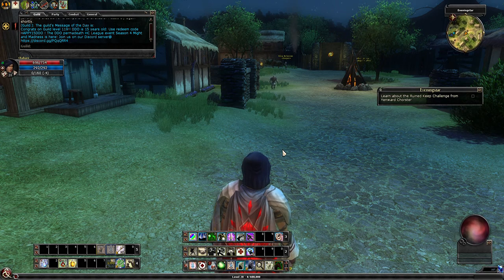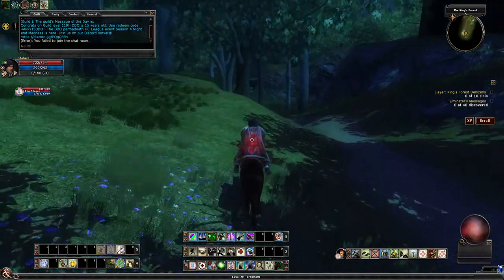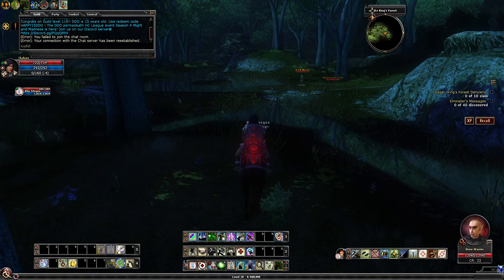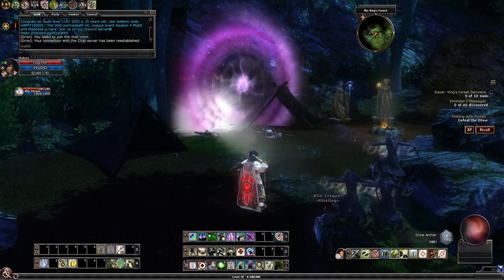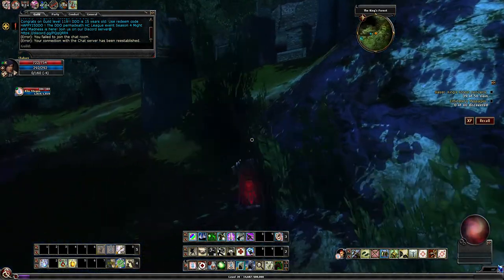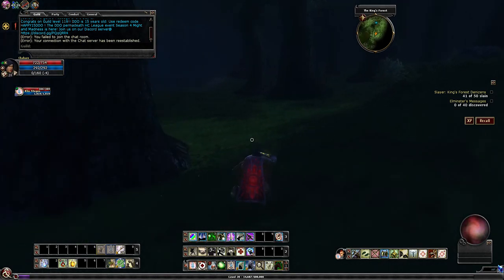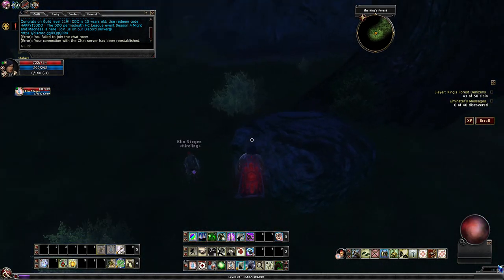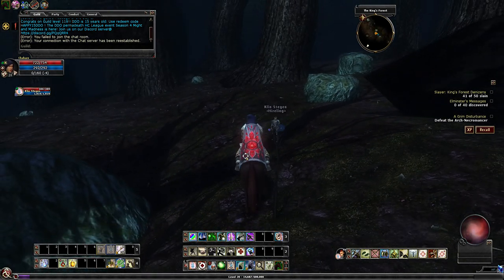dungeonsanddragons, showing how to find grim disturbance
the second of two videos I've made on the grim disturbance, which is a very lucrative way to play the game, accelerating experience through nonstop slayers being issued out of a portal that a wizard controls. The key thing is to not kill the wizard of course. This video shows how to find the location spots where this rare occurrence spawns. It also shows spots for other rare occurrences and a few such battles.